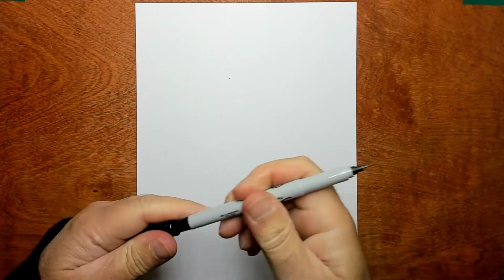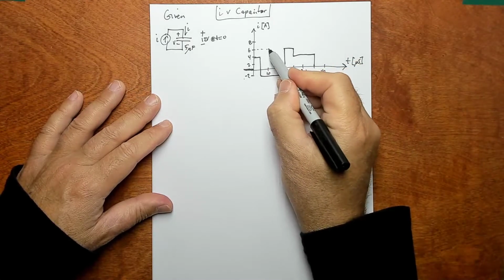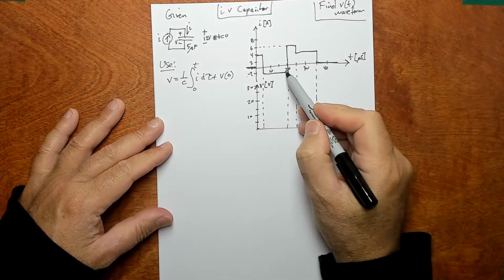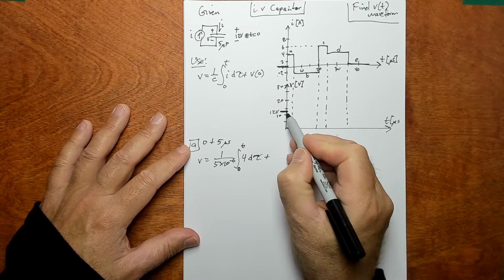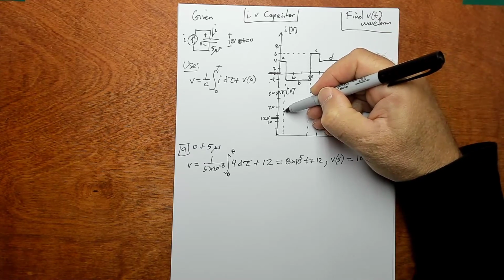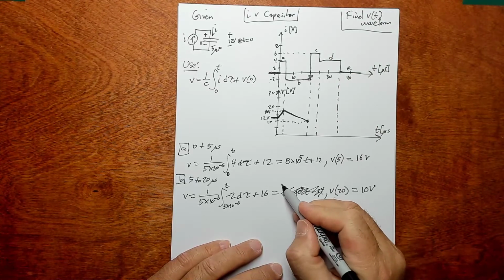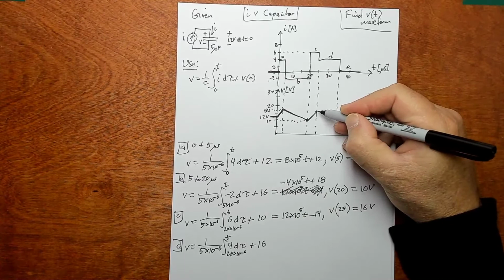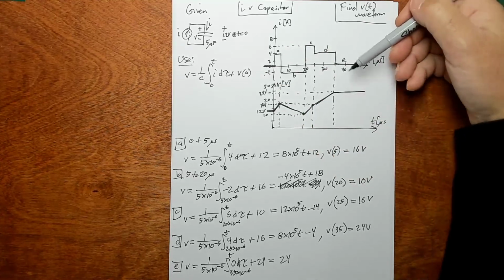Chapter 6 Problem 3 Capacitor Current Voltage Relationship Integral